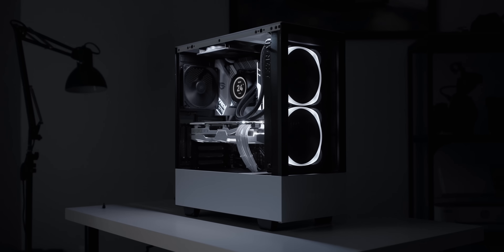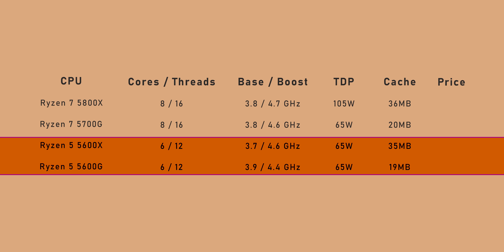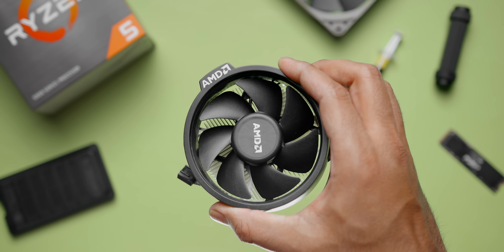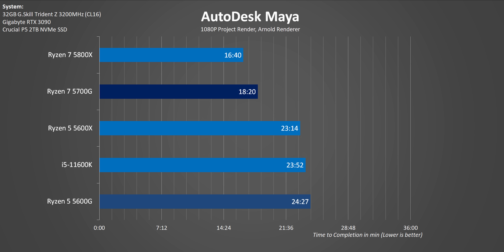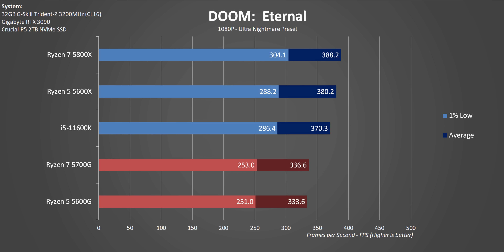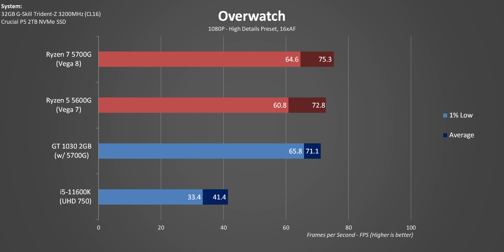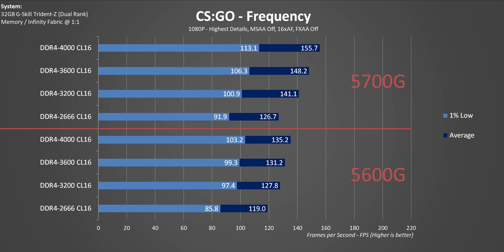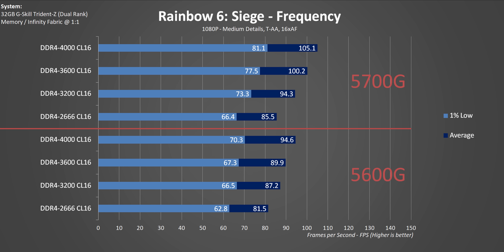The BEST Memory for Ryzen 5 5600G & Ryzen 7 5700G - Frequency & Timings Testing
The Ryzen 5 5600G and Ryzen 7 5700G performance and benchmarks are well known already but in this video we discuss the effect of memory speeds and latencies on IGP gaming performance.  What is the best memory for Ryzen 5600G and 5700G?  Should you look for higher speed memory for the best performance or latencies?  Or should you just save some money and get a basic memory kit?

Ryzen 5 5600G - Coming Soon
Ryzen 7 5700G - Coming Soon
Ryzen 5 5600X
Ryzen 7 5800X

TIMESTAMPS:
0:00 - The Best Memory for 5000G Intro
1:53 - Ryzen 5 5600G & Ryzen 7 5700G Specs, Pricing
3:39 - Vega comes BACK
4:29 - Real World CPU Performance
5:12 - Gaming Benchmarks
5:42 - IGP Gaming Performance vs GT 1030
7:09 - Ryzen Memory Speeds Explained
8:11 - Memory SPEED vs IGP Performance
9:13 - Memory TIMINGS vs Gaming Performance
10:03 - Choosing the BEST Memory for Ryzen 5000G IGP

Review unit provided free of charge by AMD. As per Hardware Canucks guidelines, no review direction was received from manufacturer.